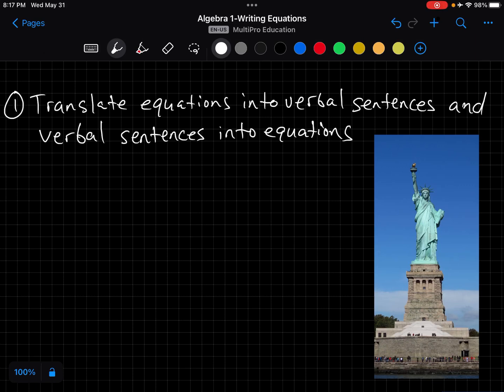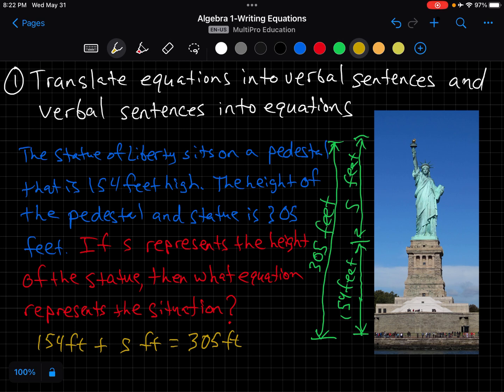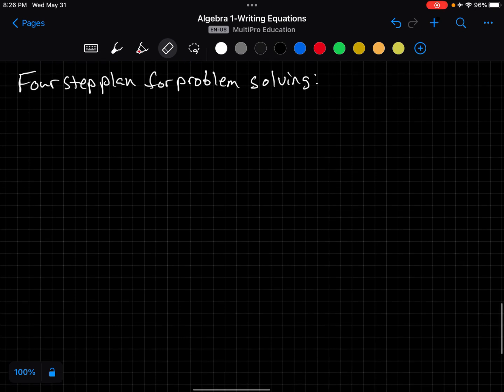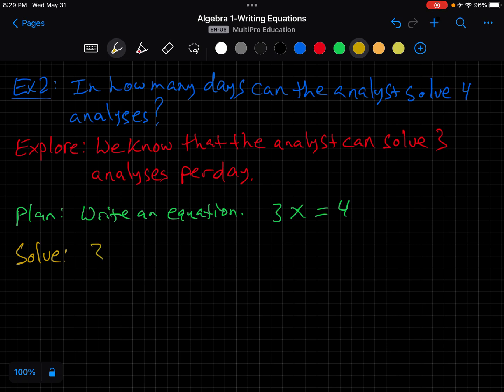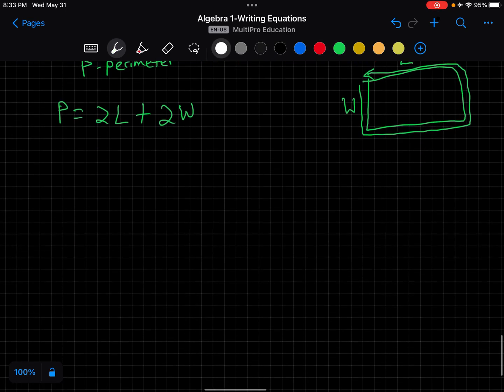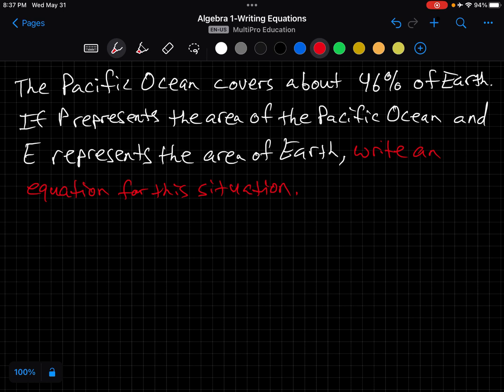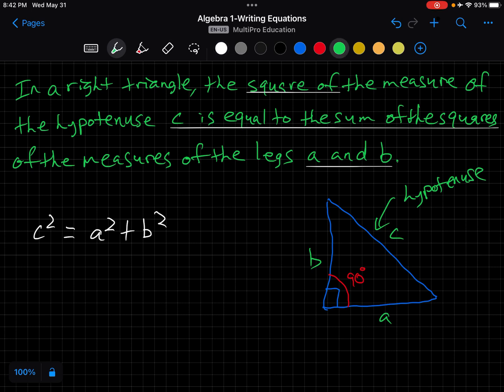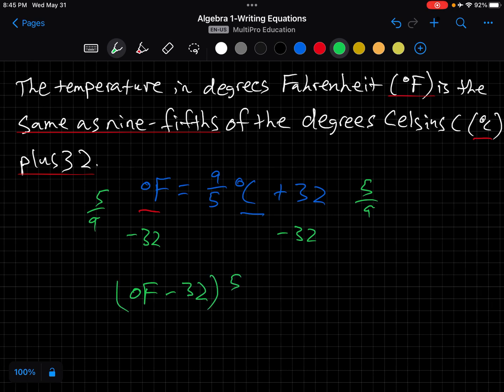Algebra 1 Writing Equations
Writing equations in Math, translate sentences into equations, translate equations into sentences, four step problem solving plan, explore the problem, plan the solution, solve the problem, examine the solution, forumla, perimeter of a rectangle, science

The Statue of Liberty sits on a pedestal that is 154 feet high.  The height of the pedestal and the statue is 305 feet.  What equation represents this situation?

In how many days can the analyst solve 4 analyses if the analyst can solve 3 analyses per day?

The Pacific Ocean covers about 46% of Earth.

In a right triangle, the square of the measure of the hypotenuse c is equal to the sum of the squares of the measure of the legs a and b.

The temperature in degrees Fahrenheit F is the same as nine-fifths of the degrees Celsius C plus thirty two.